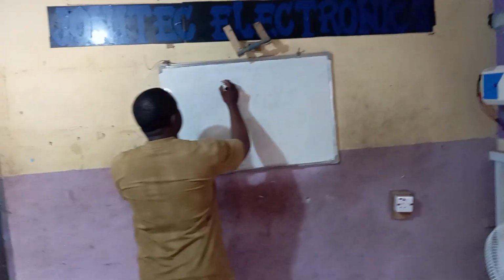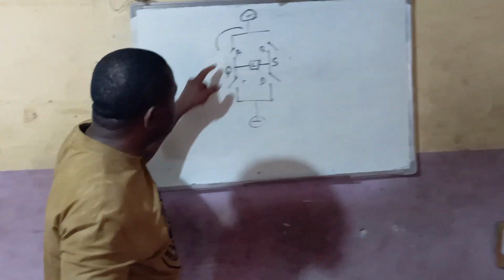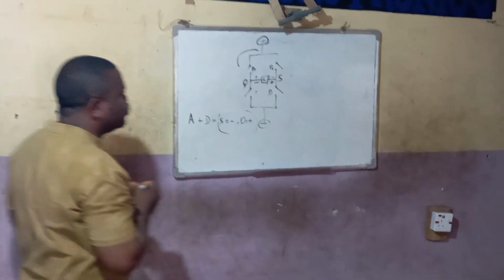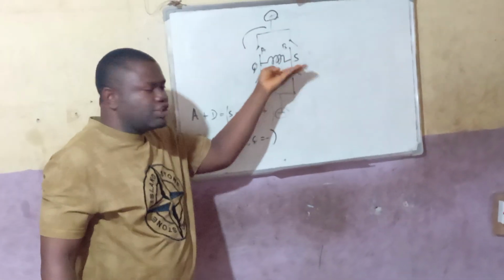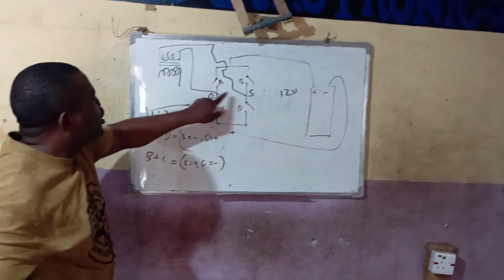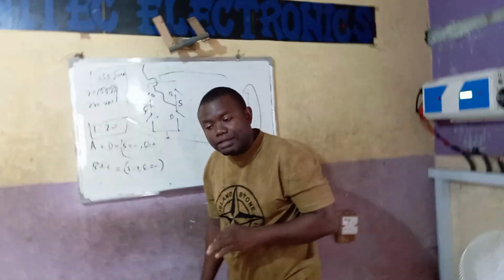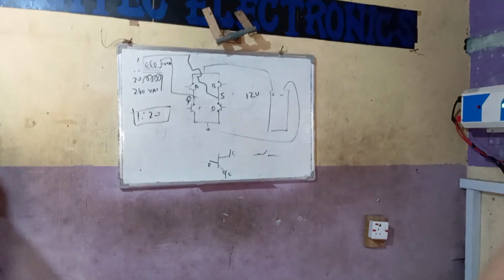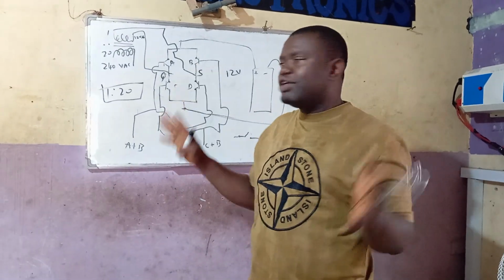introduction to h-bridge technology